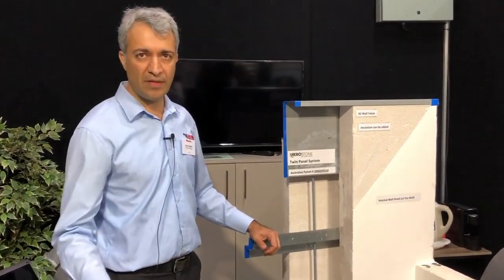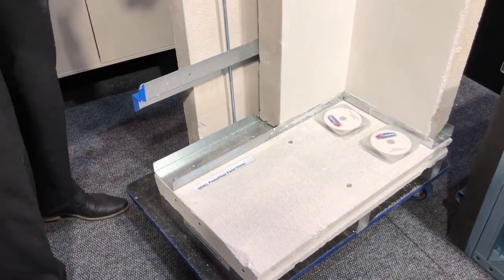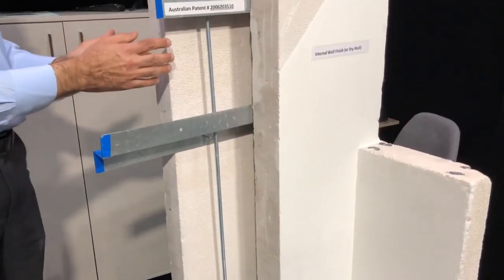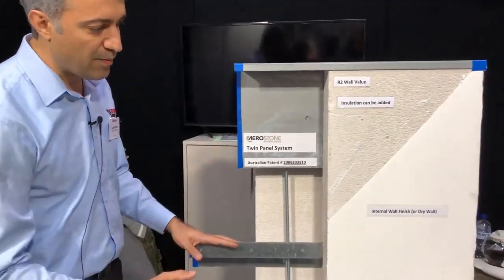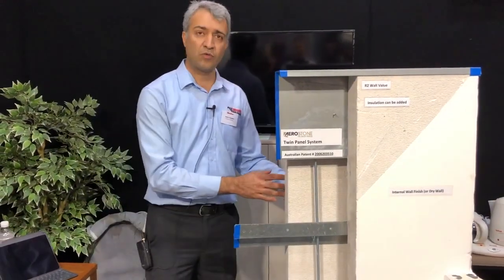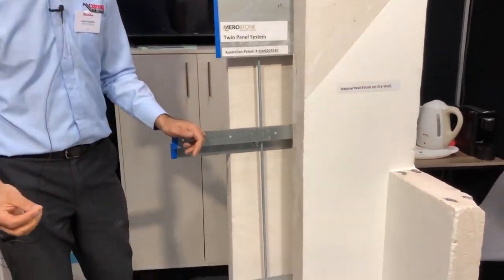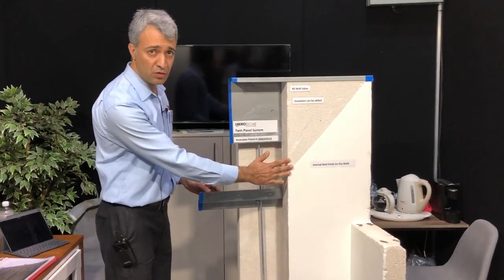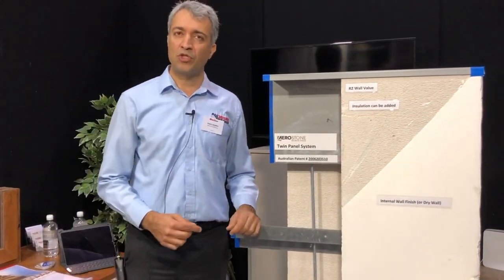Aerated autoclaved concrete wall panels for light gauge steel framing building